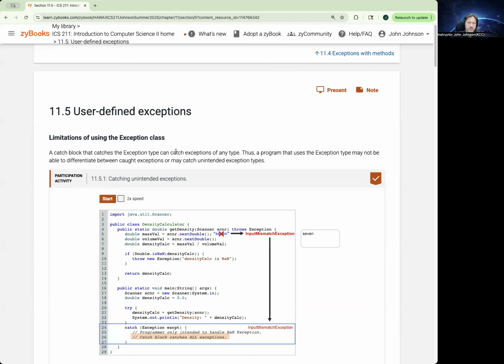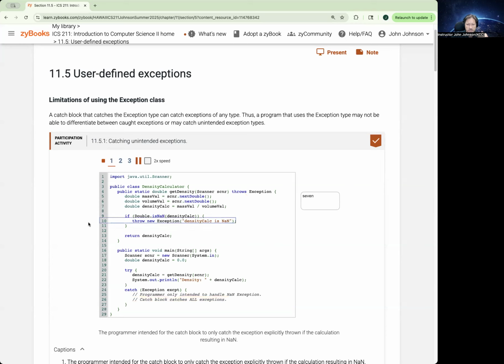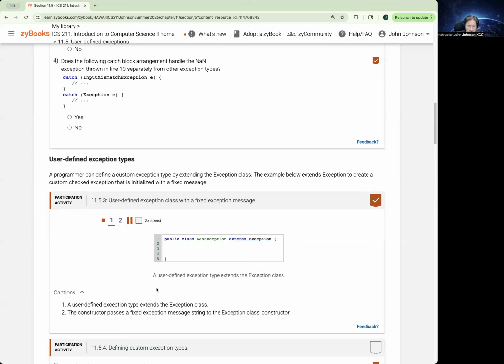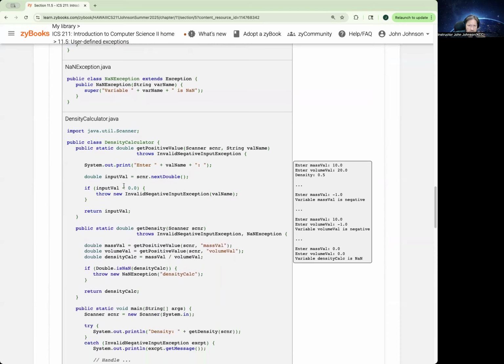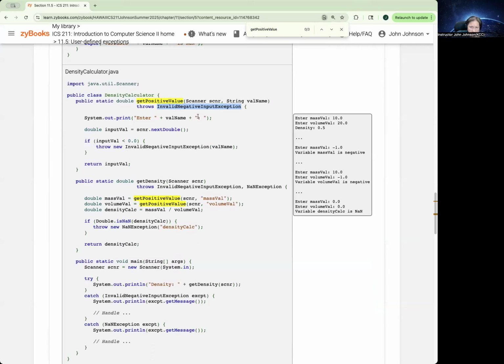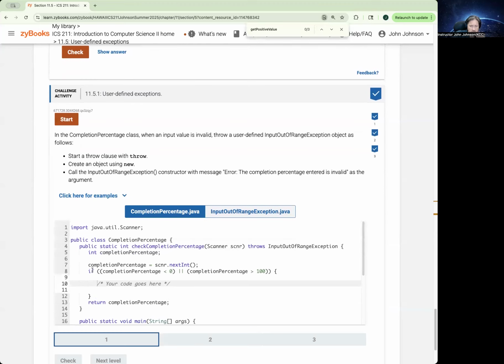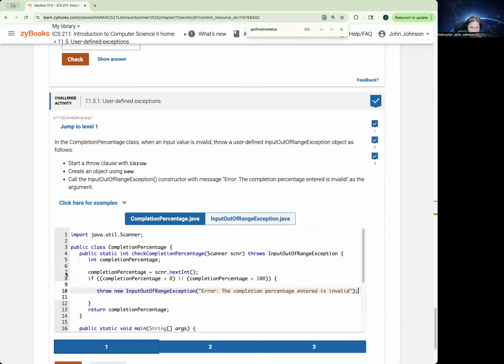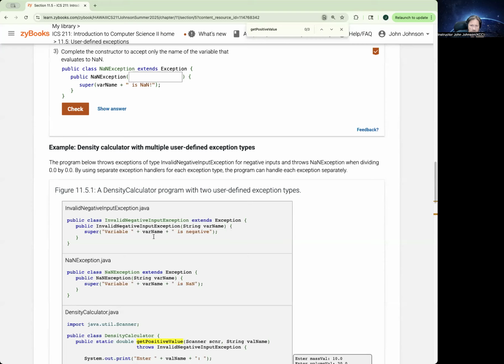Exceptions Part 5 - User-defined exceptions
In this video we discuss the reason why dealing with the base type Exception can be problematic and show how to create a bespoke user-defined Exception. We go over the syntax for extending the base Exception and show how to use it in Java.